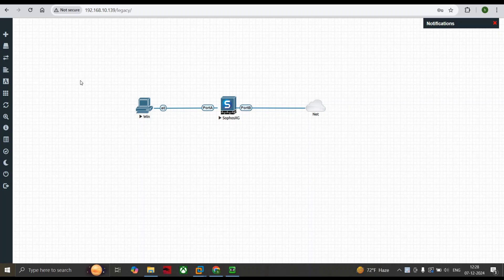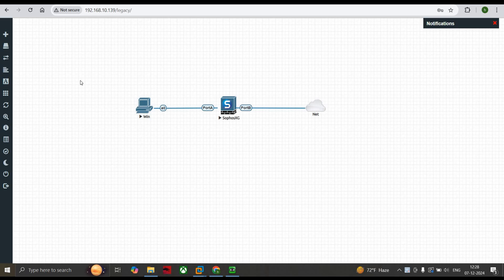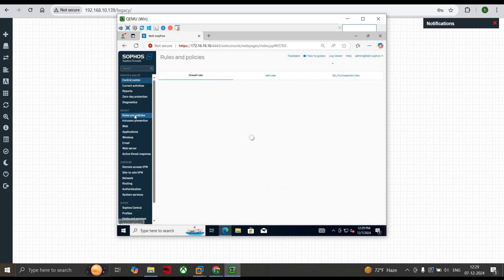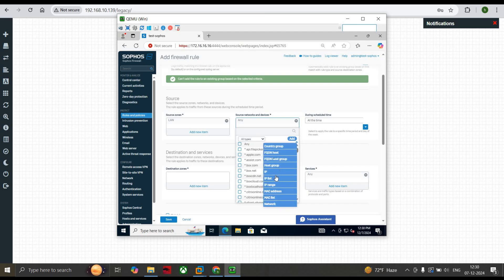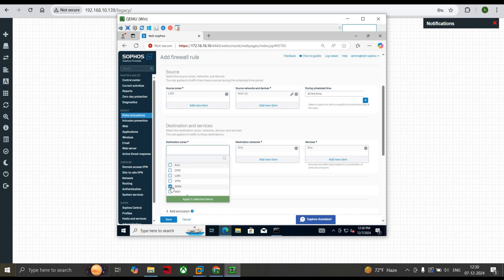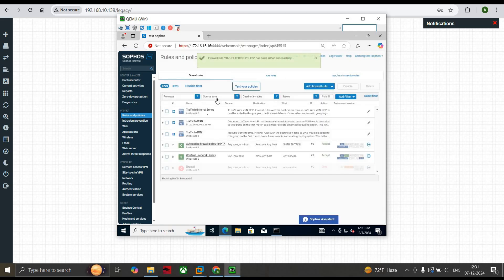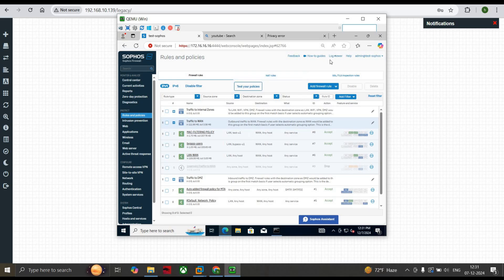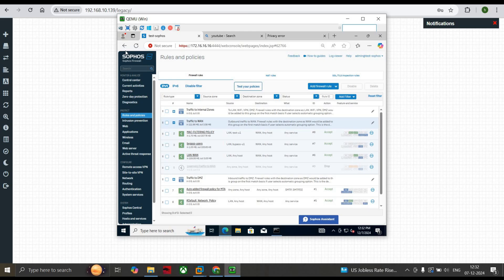MAC Address filtering in Sophos firewall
MAC filtering is a method used to control network access based on the unique MAC address of devices. In Sophos Firewall, it allows administrators to permit or deny network access for specific devices based on their MAC addresses.
Use Cases: Block unauthorized devices from accessing the network or restrict access to known devices only.